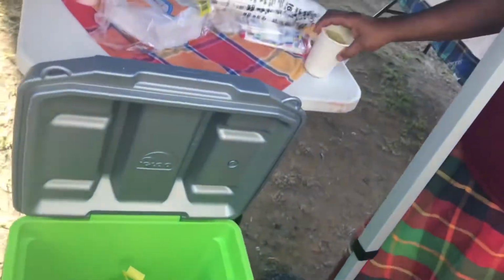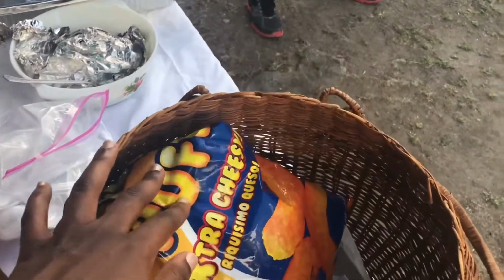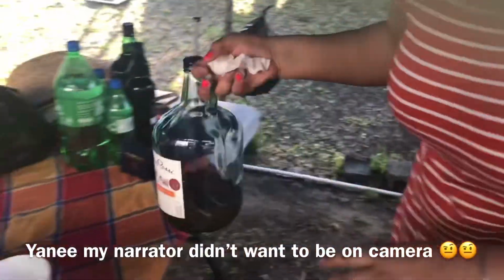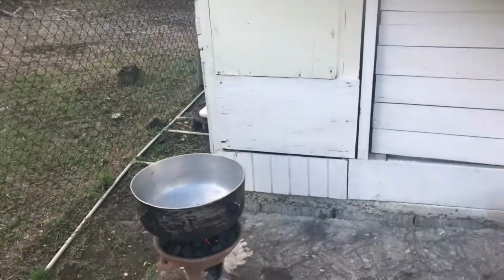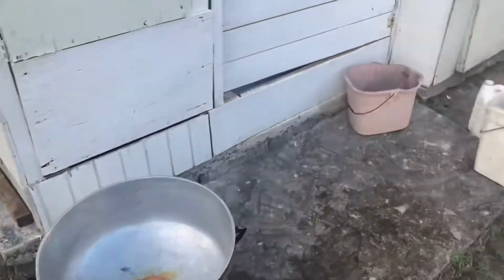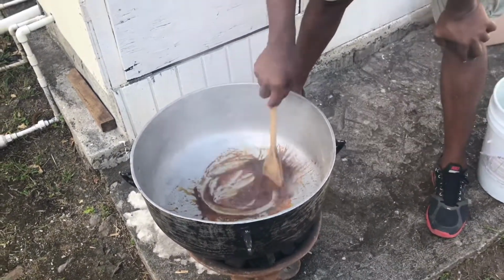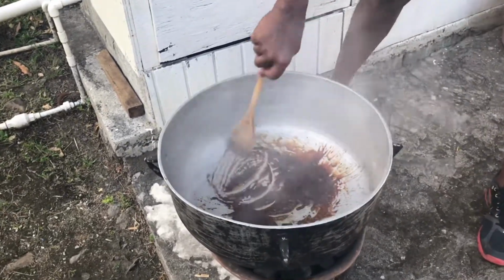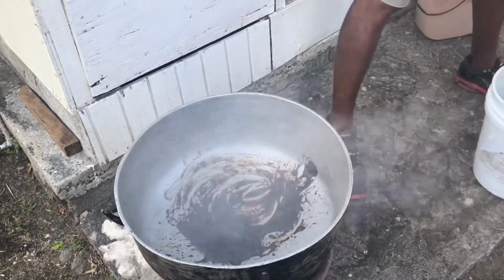Jounen Kweyol Day Vlog St.Lucia 2020|| Creole day St. Lucia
What is Jounen Kwéyòl and when Is It?
 It is a day to celebrate the mixed culture of the Island along with the French/African dialect known on the island as Kwéyòl.  The entire Island of Saint Lucia embrace their culture and spend time reflecting on the importance of protecting the heritage of St. Lucia. The holiday has a great party atmosphere with plenty of music, dancing, drinking and lots of food. The headline event of the heritage month is Jounen Kwéyòl celebrated on the closest Sunday to the 28th October each year.
Jounen Kwéyòl is the biggest festival in St Lucia, apart from the island’s annual jazz festival.

This year 2020, due to covid-19 the festival was cancelled. My family (on my father's side) decided to have their own creole day pot-luck ti keep the festival alive..
Enjoy the short video and clips i was able to get admist all the fun activities

I love ya'll for real!

Send me something cool :

Sonita Edward
1708 NW 82nd AVE,
WT10016167
Doral, Florida
33126

-xoxo
Sonita